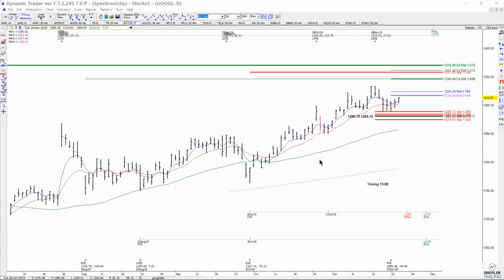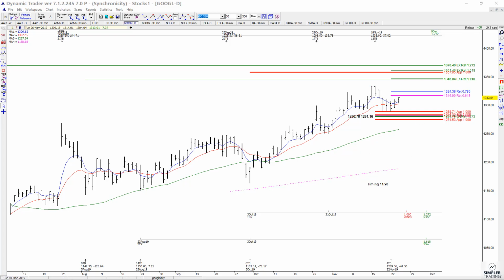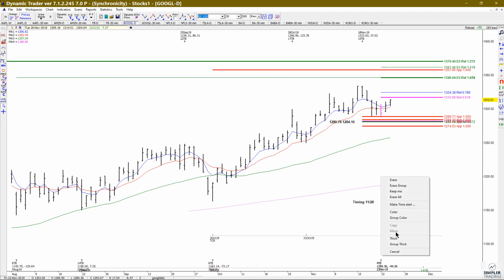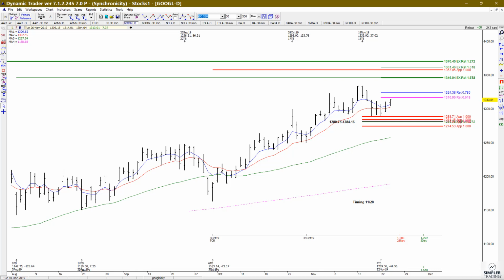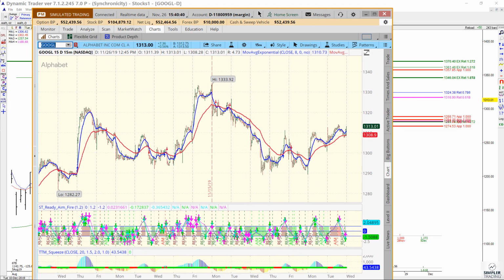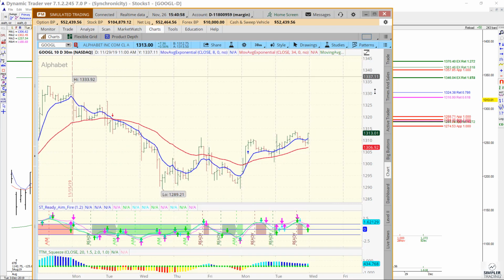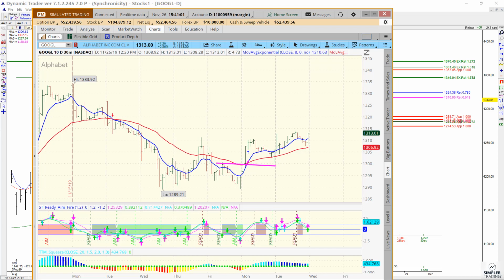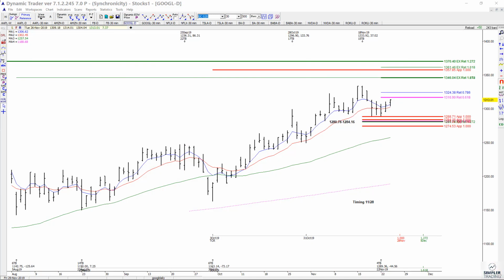Fibonacci Queen: GOOGL is a setup that has triggered